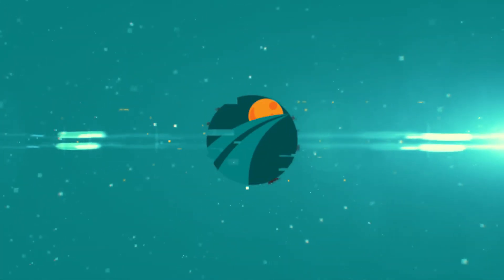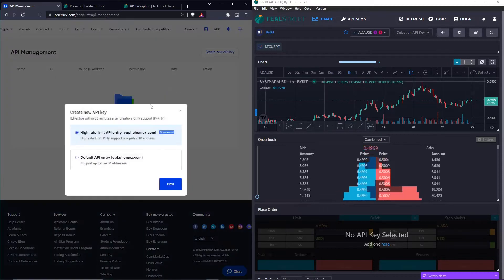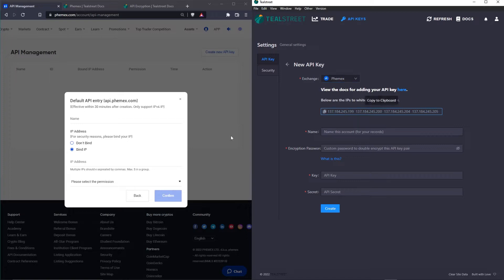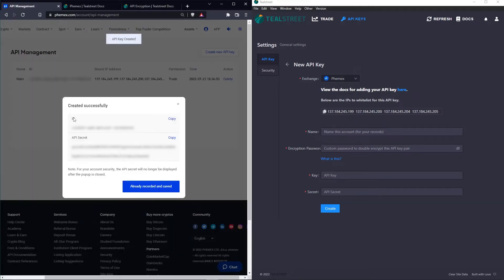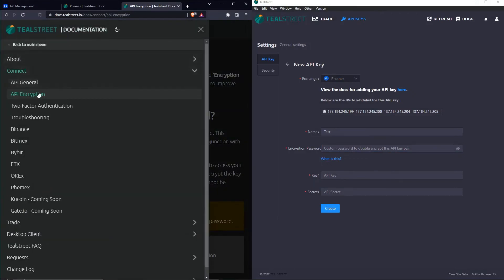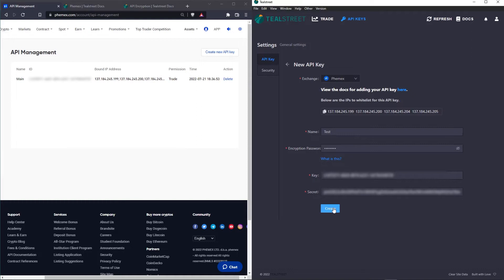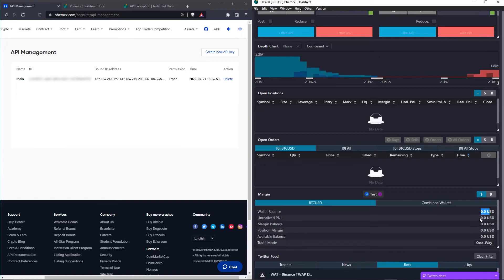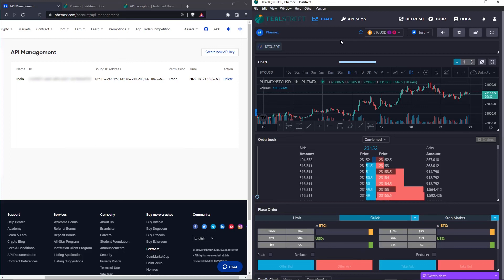Quick Tutorial - Creating & Adding a Phemex API Key to Tealstreet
Read more on how to Create & Add a Phemex API Key to Tealstreet

Enjoy using the Tealstreet Trading Terminal?

Consider supporting Tealstreet by using one of our ref links - all proceeds go directly to the ongoing development of new tools (and you can save on trading fees!). Help us stay free forever!